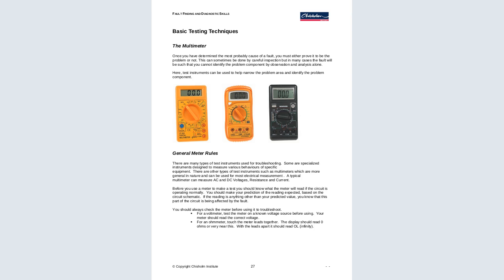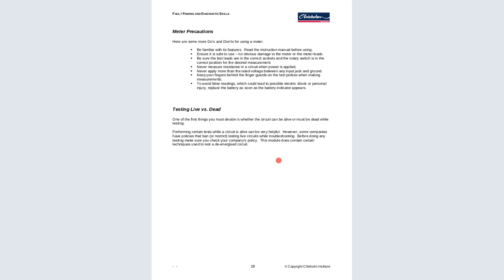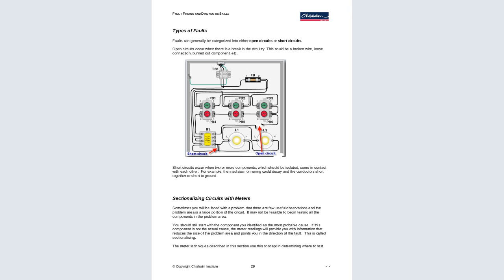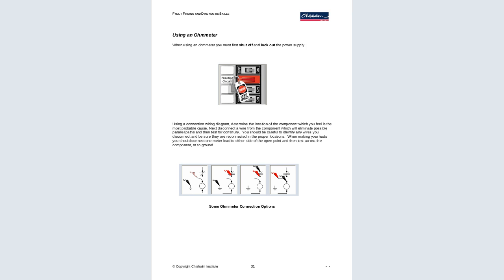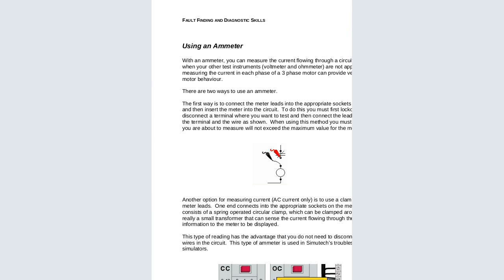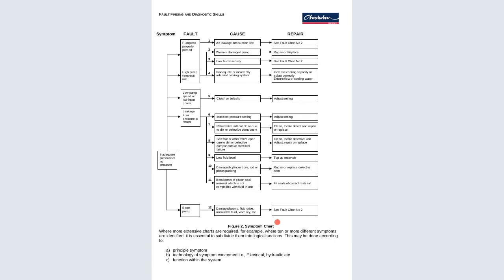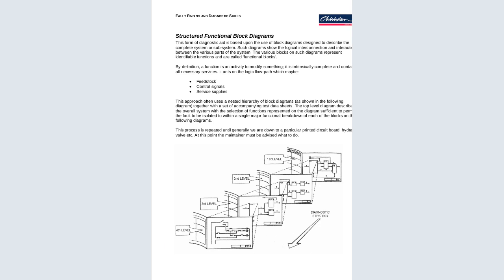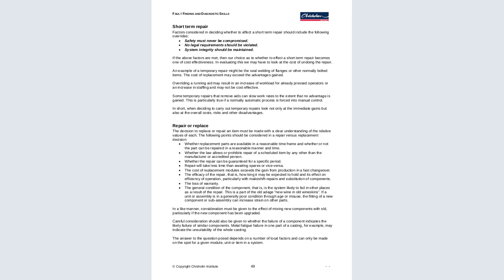week 4a class emfd video